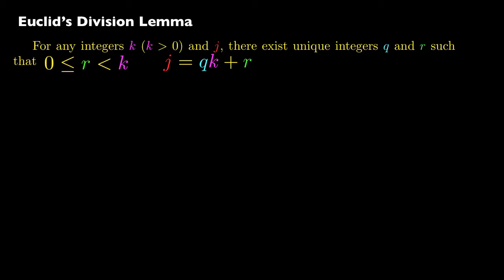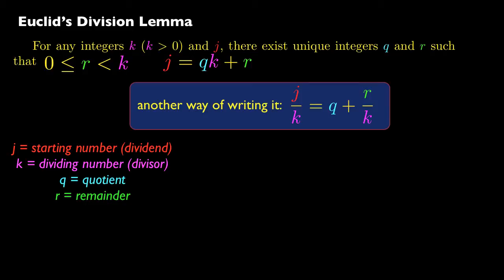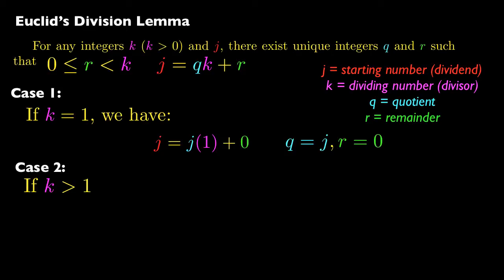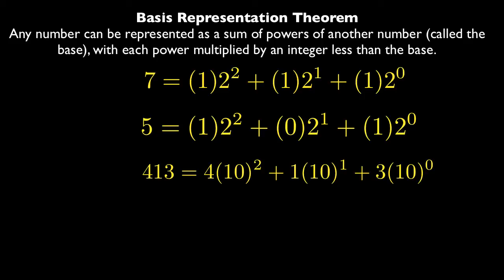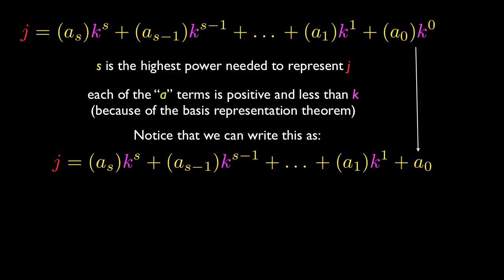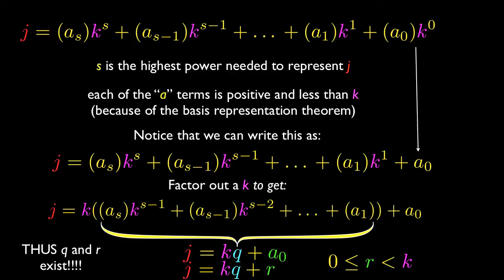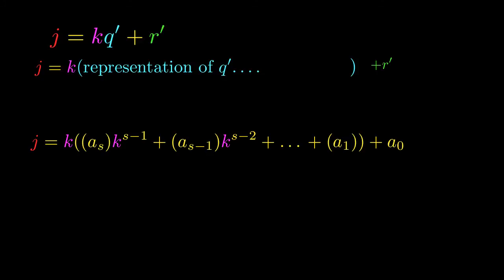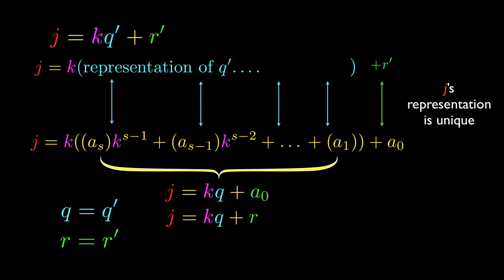Euclid's Division Lemma Proof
I discuss Euclid's Division Lemma, an intuitive and familiar result whose proof is not that simple. I use the Basis Representation; the main ideas of the proof can be found in Number Theory (1971) by George Andrews.